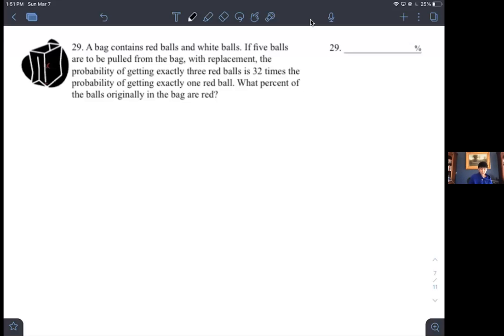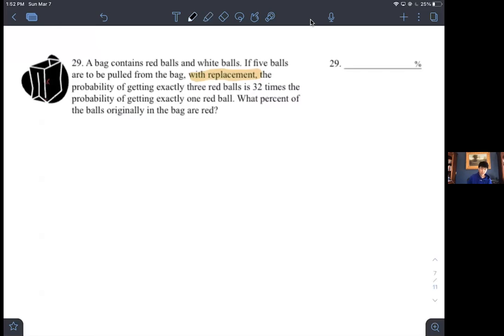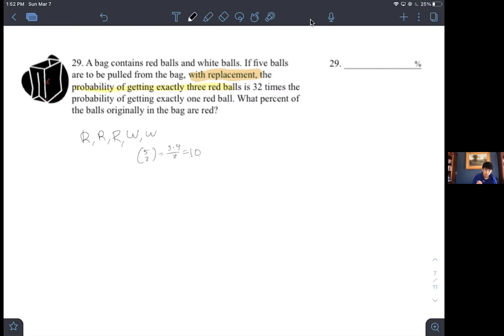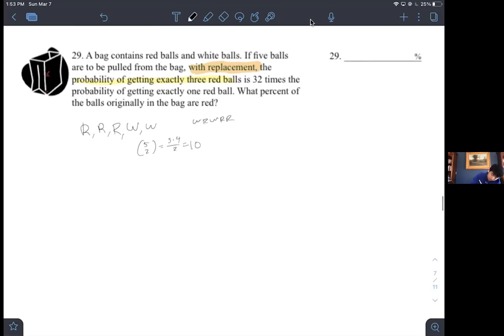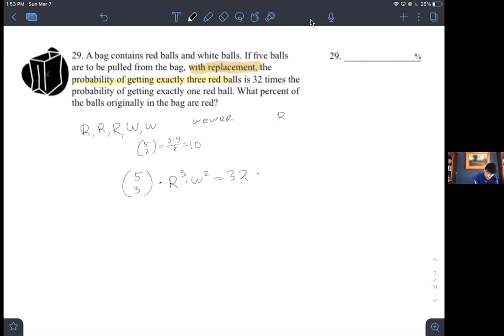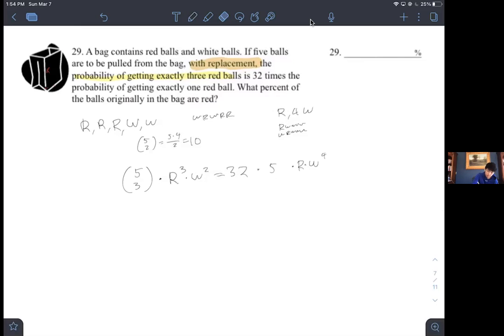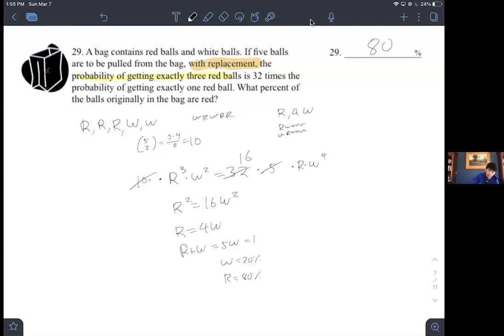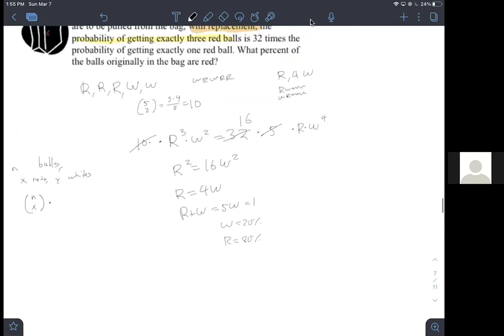2011 MathCounts State Spring round #29